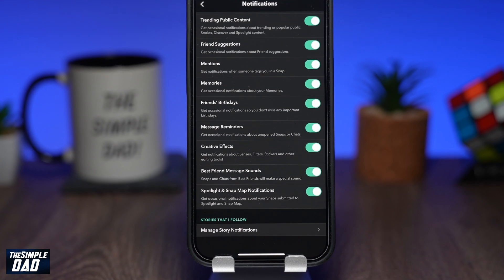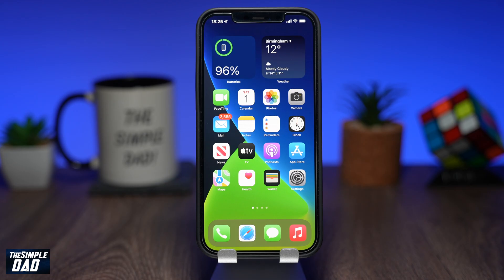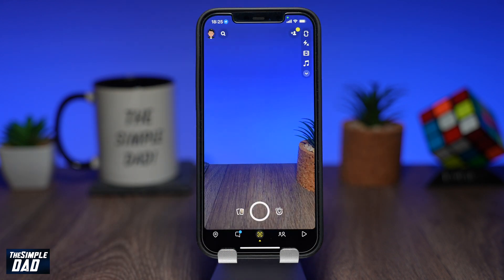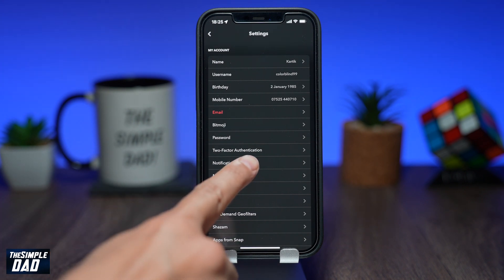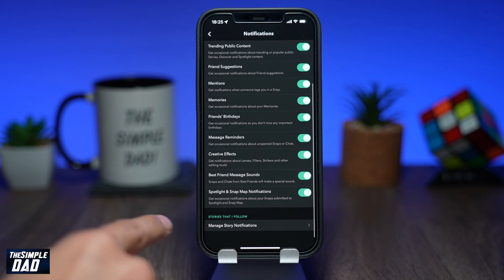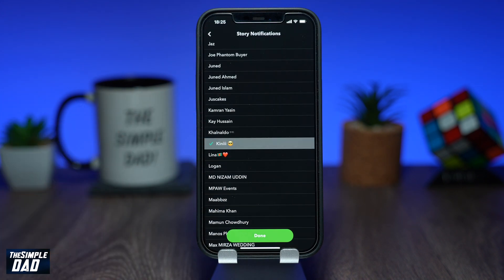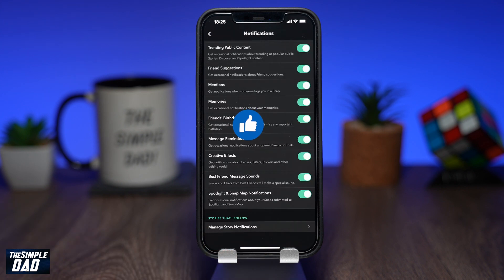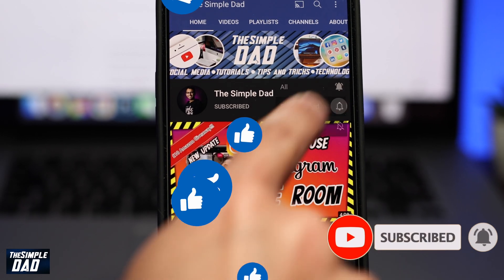How to Manage Stories Notification from Specific Contact on Snapchat